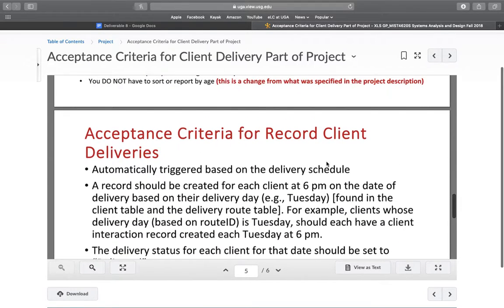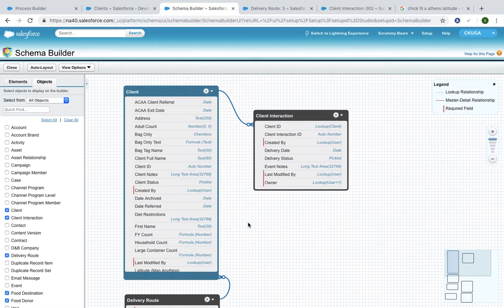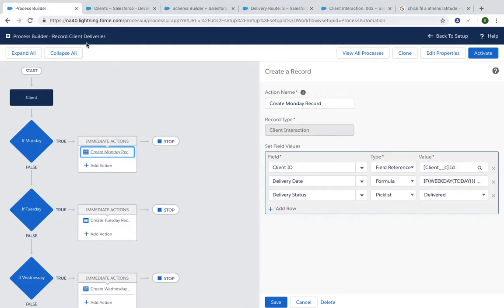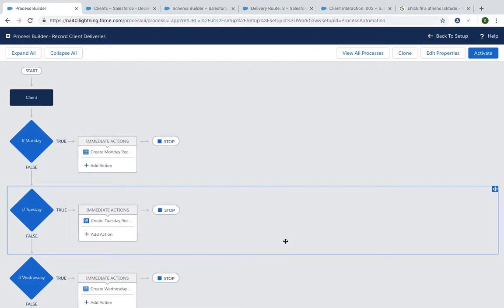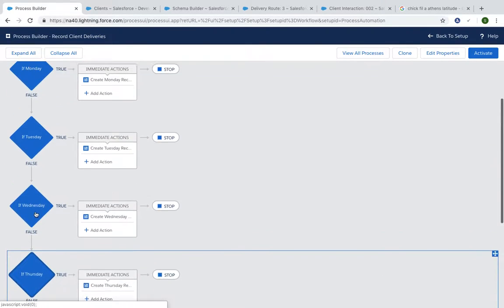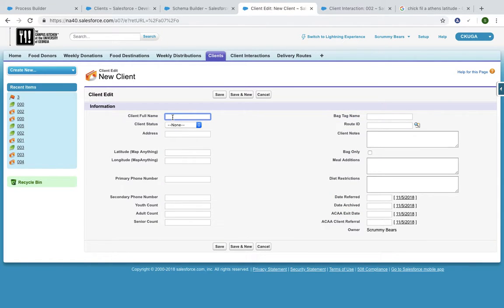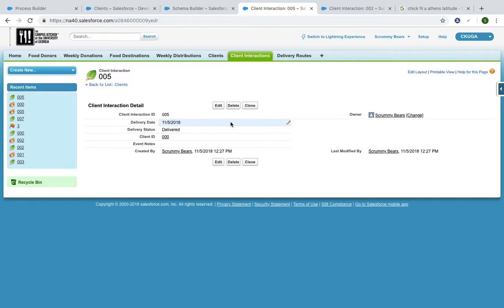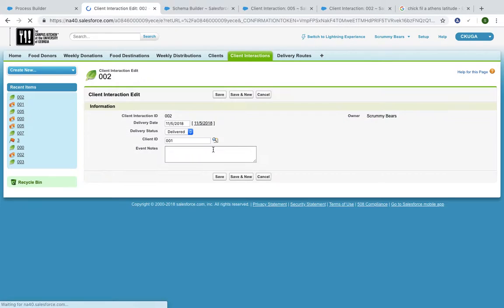Deliverable 8 Sprint 4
In this sprint, we work on the client components of the project. We will demonstrate two use cases: record client deliveries and record missed and redone deliveries.